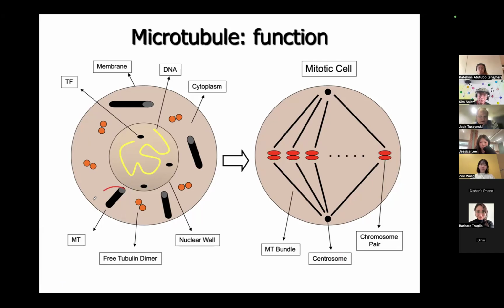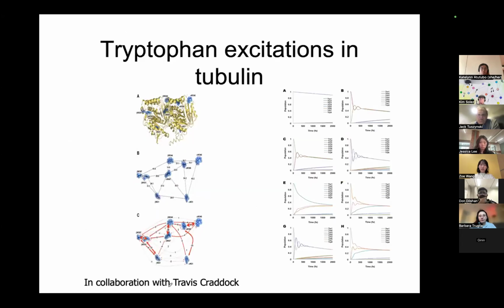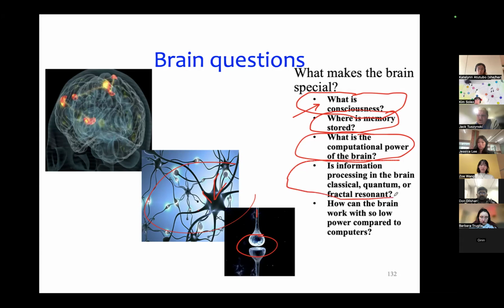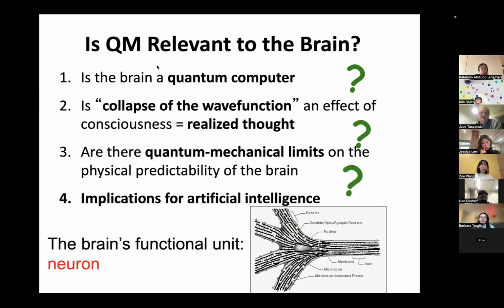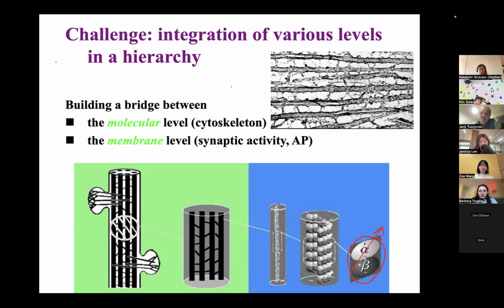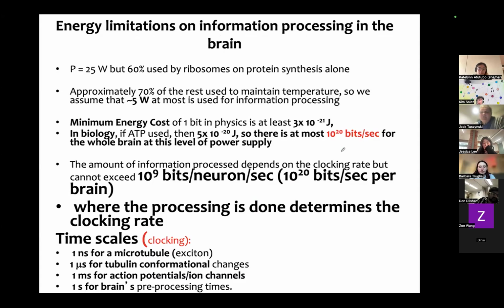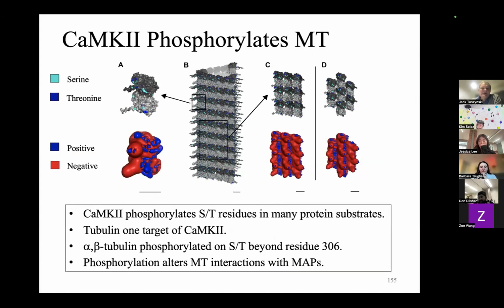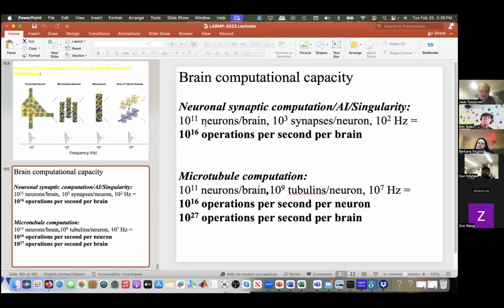Jack Tuszynski Quantum Biology IV February 25 2025 Technology and the Future of Medicine LABMP 590